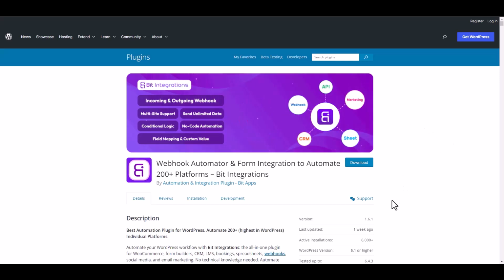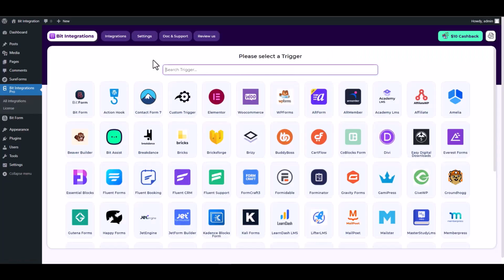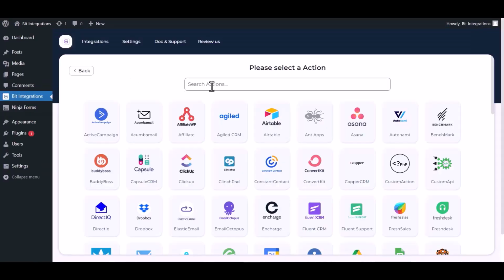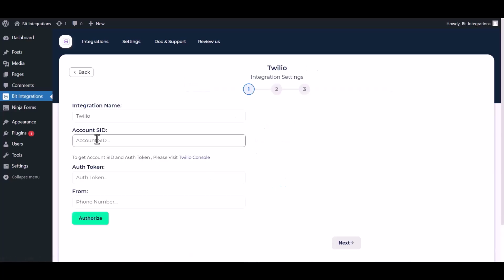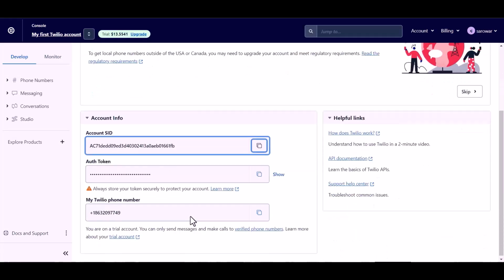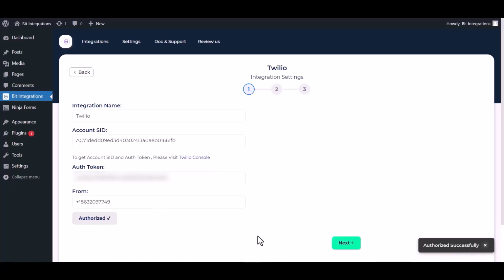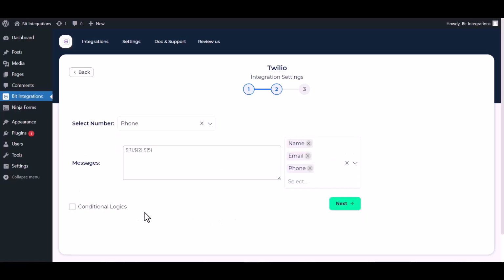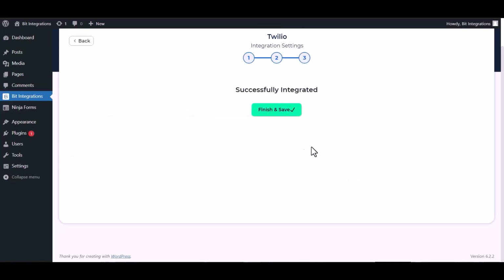Integrating SureForms with Twilio | Step-by-Step Tutorial | Bit Integrations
Discover the seamless integration between SureForms and Twilio using the powerful Bit Integrations WordPress plugin in this informative video. Enhance your communication strategy by connecting your forms with Twilio and automate SMS notifications and messaging for your website.

📋 Join us as we showcase the integration of SureForms with Twilio using the Bit Integrations plugin for WordPress.
🔗 Seamlessly connect SureForms with Twilio to optimize your communication and automate SMS notifications.

Key highlights of this video:

✅ Learn how to effortlessly integrate SureForms with Twilio using the Bit Integrations plugin, allowing you to send automated SMS notifications to users who submit your forms.

🚀 Bit Integrations Free Version: Get started with integrating SureForms with Twilio by downloading the free version of Bit Integrations from the WordPress plugin directory:

💼 Upgrade to Bit Integrations Pro: Unlock advanced features and maximize the potential of your SureForms and Twilio integration. Upgrade to the Pro version of Bit Integrations and supercharge your communication capabilities:

Integrate SureForms with Twilio effortlessly using Bit Integrations and revolutionize your communication strategy with automated SMS notifications.